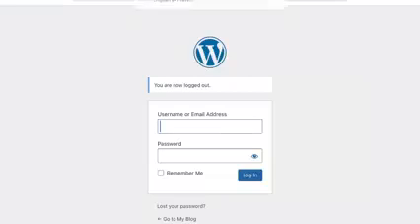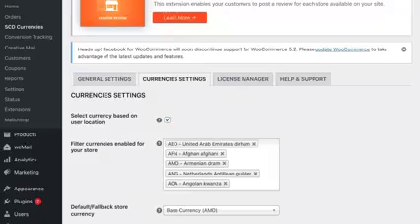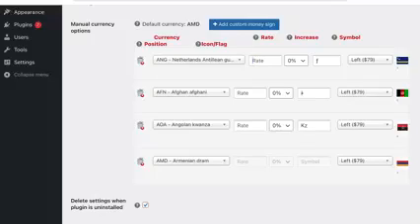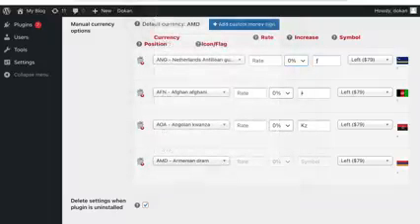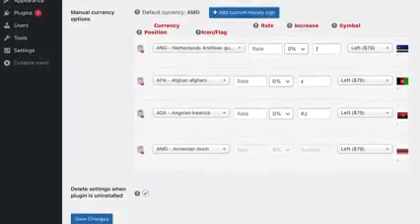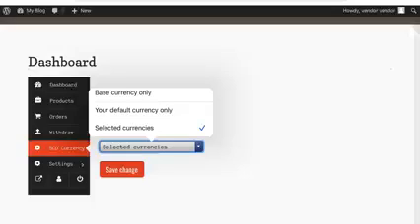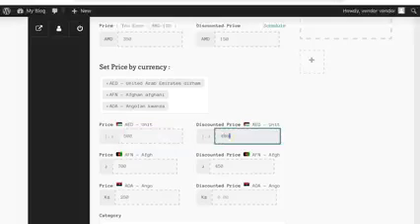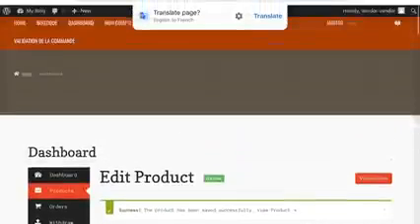SCD-Smart Currency Detector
scd(smart currency detector) is our software we use in its different variants(more than 30) for
This communication focuses on the latest updates
*** Manual mapping between currencies including several options around (symbol, flag, format, …)
*** Automatic mapping between currencies including similar options around
*** User interface related improvements
*** Default currency for every vendor, regardless the shops currency, including further related options (for marketplaces)